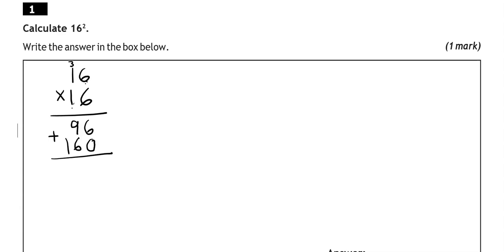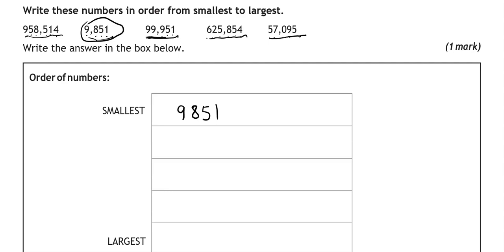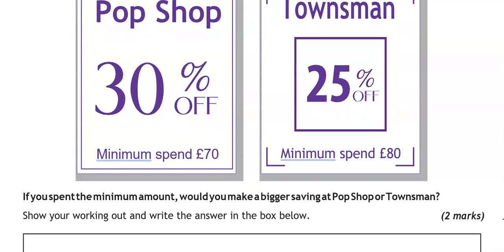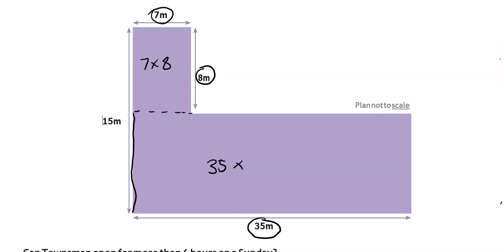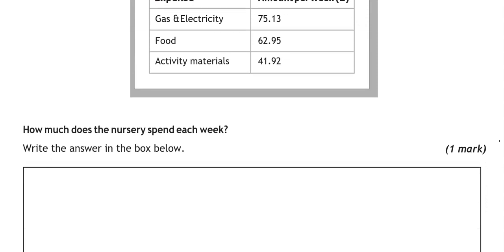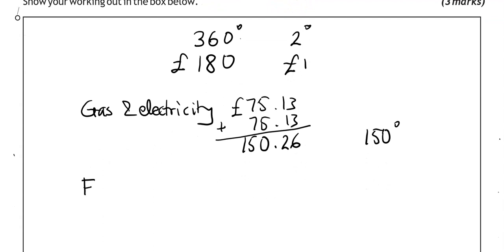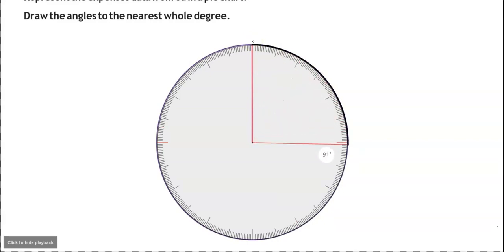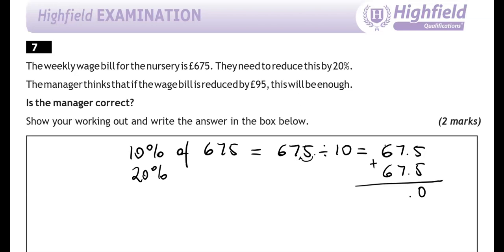Level 1 Functional Skills Maths Practice Paper 1 Part A (Non-calculator) Highfield